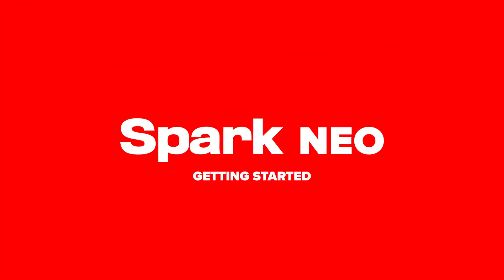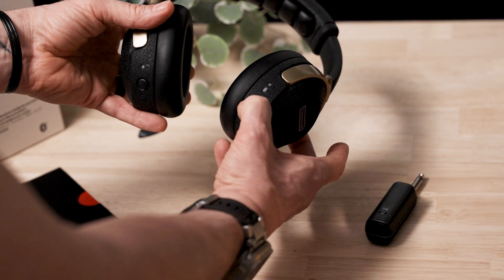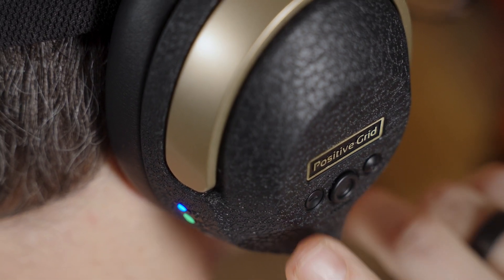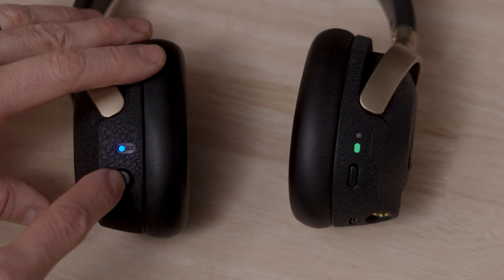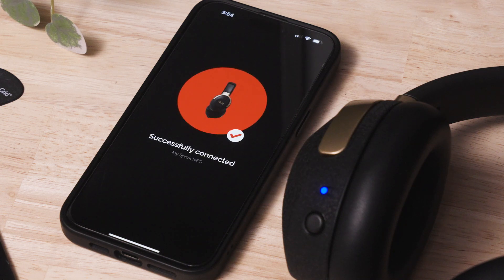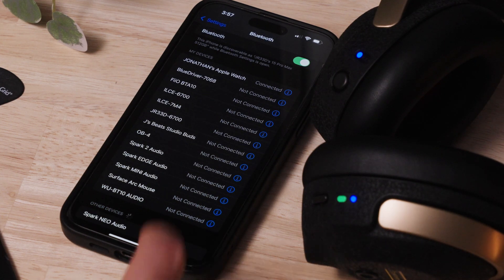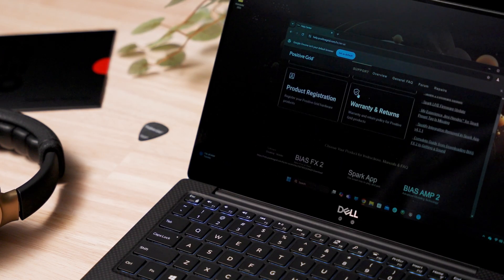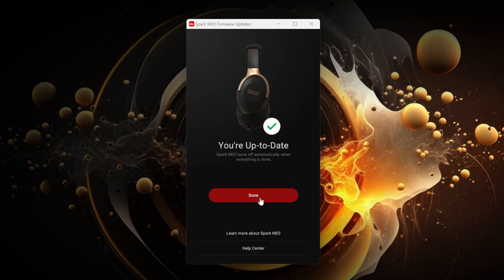Getting Started with Spark NEO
Everything you need to get started with Spark NEO.